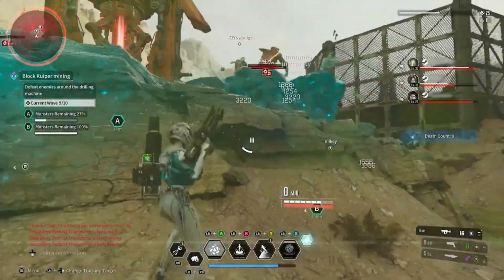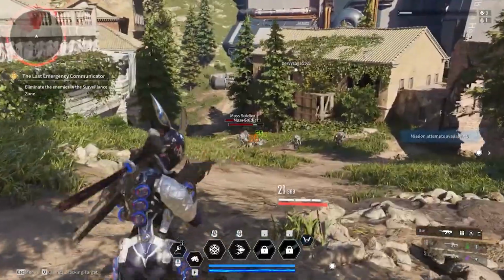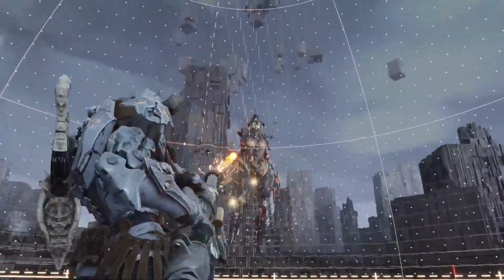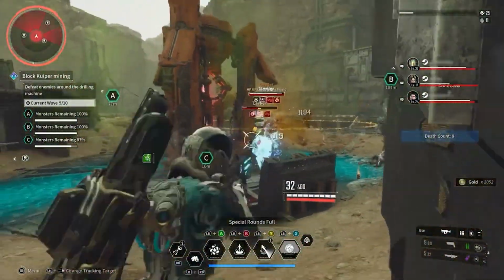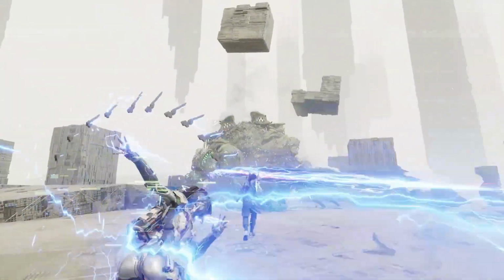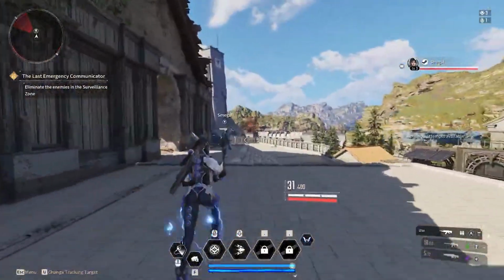AVOID The First Descendant Until You See THIS!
Think The First Descendant is the next big thing? THINK AGAIN! Hardcore players are uncovering a laundry list of problems that are ruining the experience. In this video, we expose the 10 WORST things about The First Descendant that will make you think twice before hitting download.  Trust us, you'll want to see this BEFORE you waste your time (and maybe even your money).